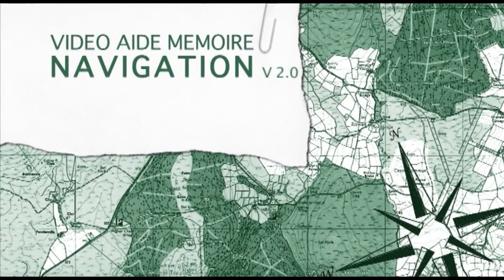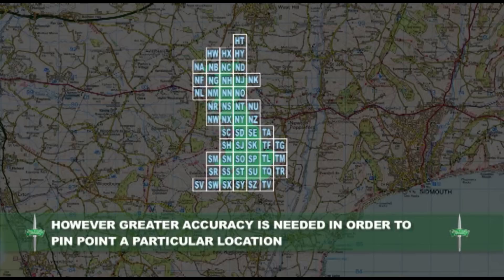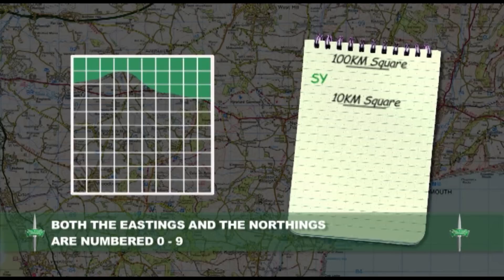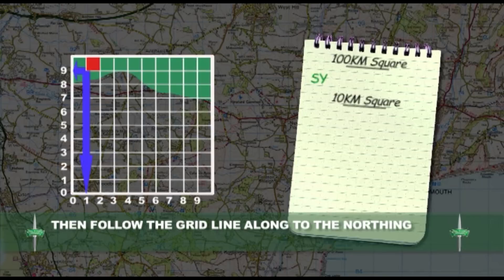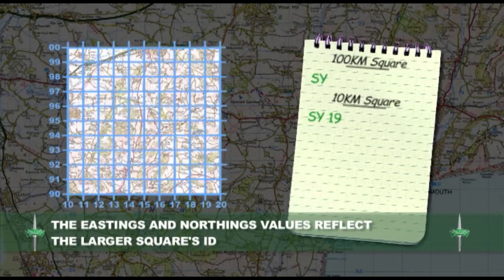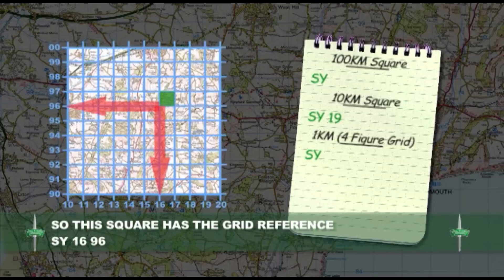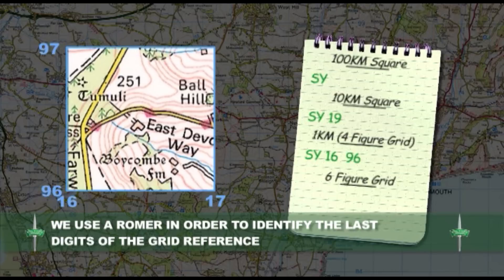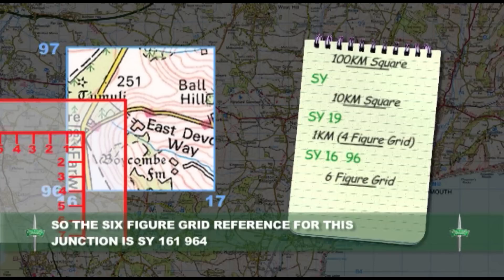Royal Marines: How to Map Read (2/13)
Royal Marines Commando endorsed training aid that will teach you how to read a map in a short series.

In this episode you will learn about the Grid Reference System